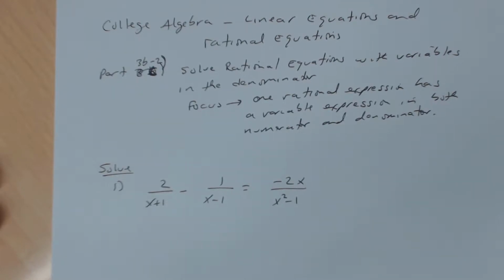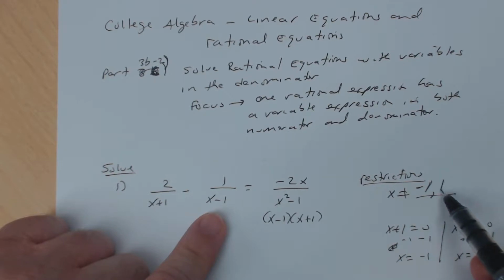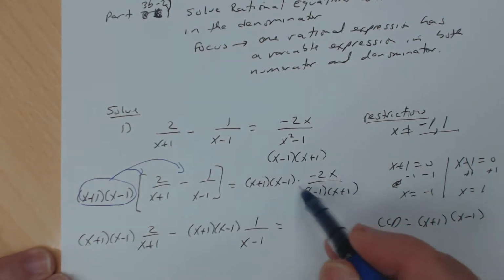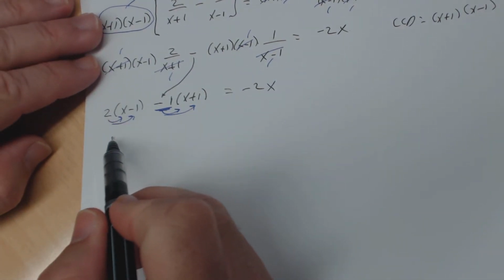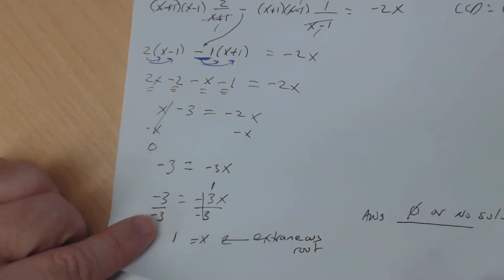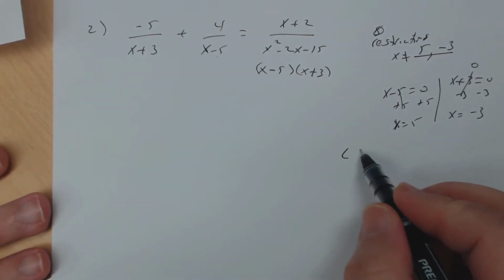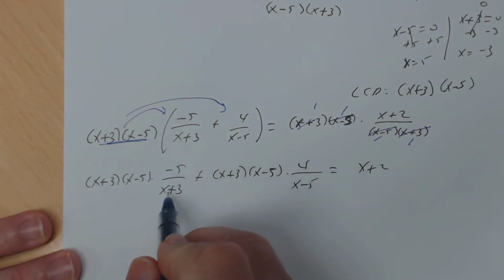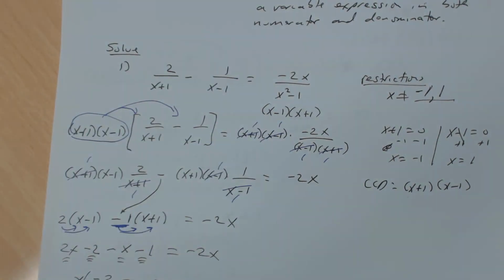1 2 p3b 2